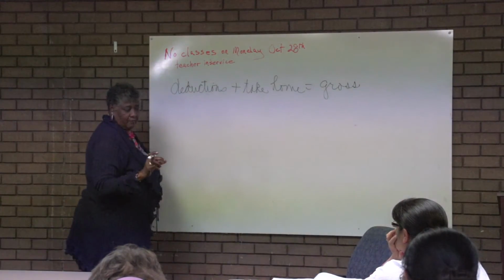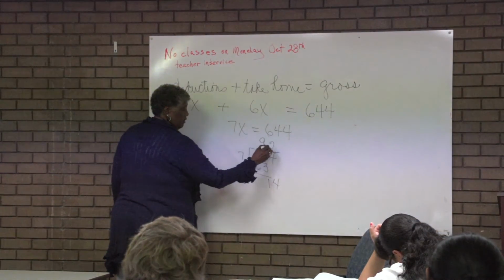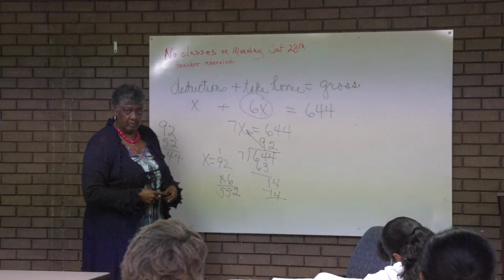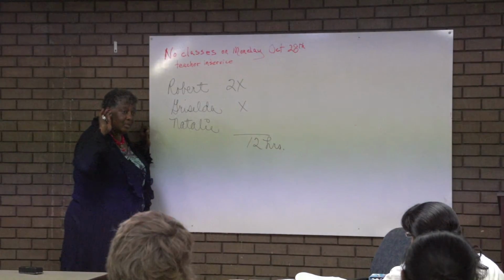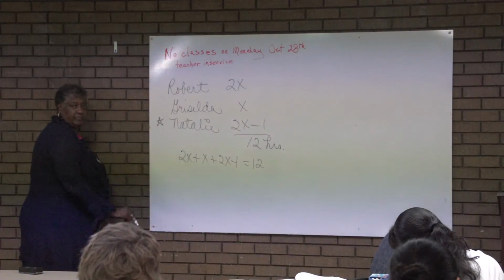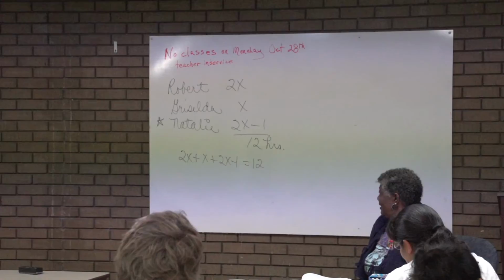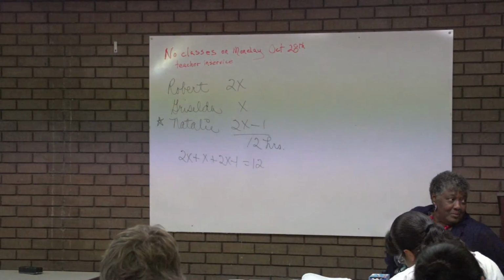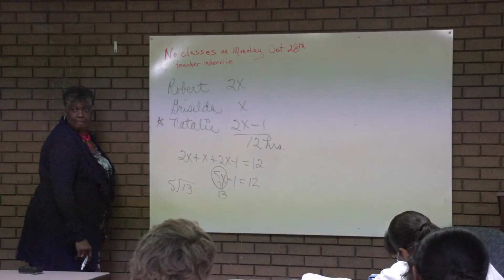Algebra Word Problems Part 1